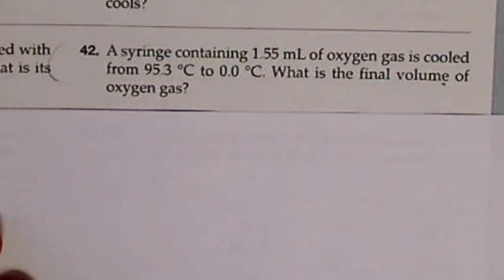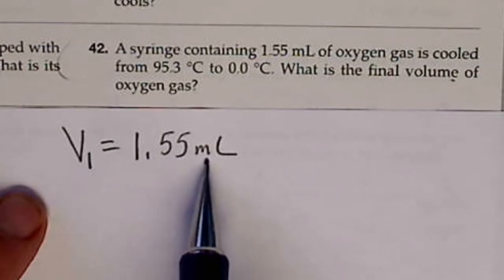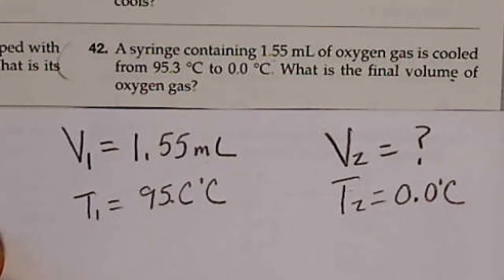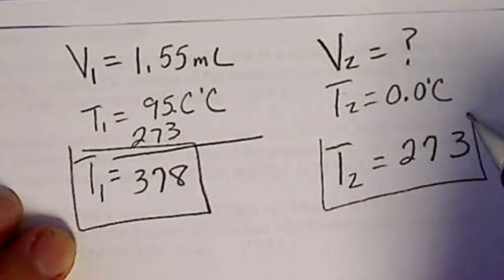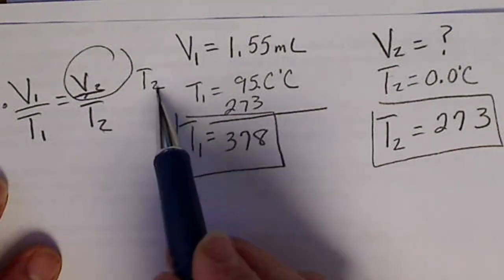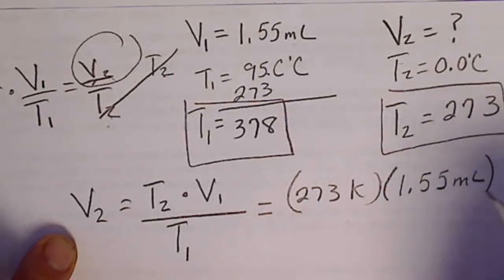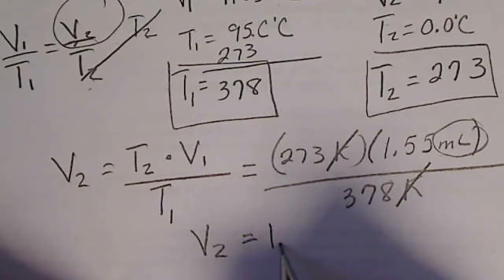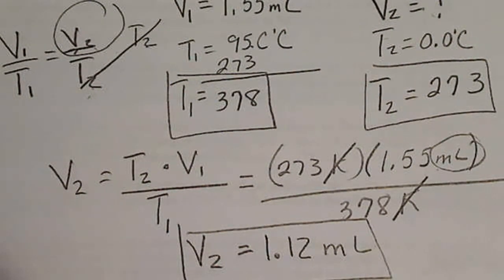Example of Charles's Law in a gas calculation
Using Charles's Law to calculate a new volume (at a constant Pressure)
OOPS!  Dyslexia was really bad during this video it appears; I can't write & I can't add!  95 degrees + 273 = 368  (NOT 378)!!  The correct volume should be 1.15 mL.